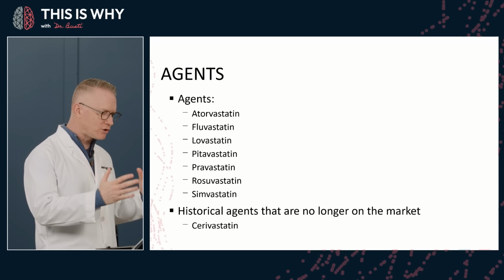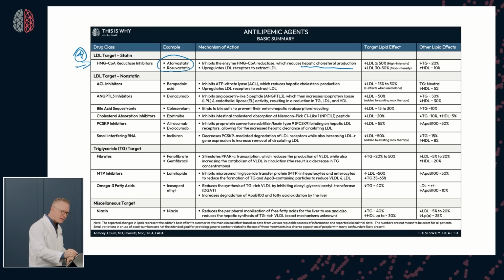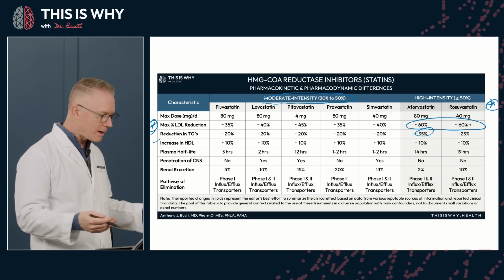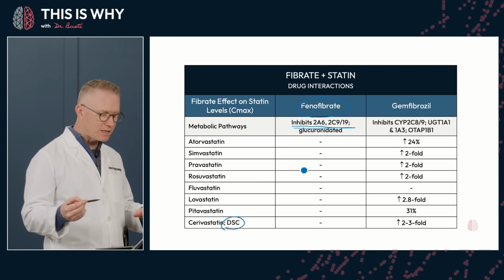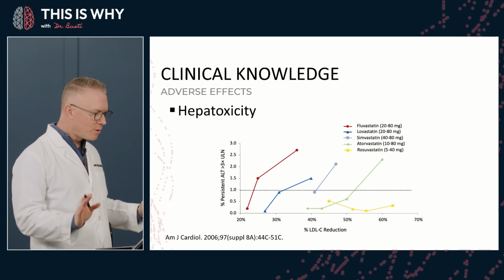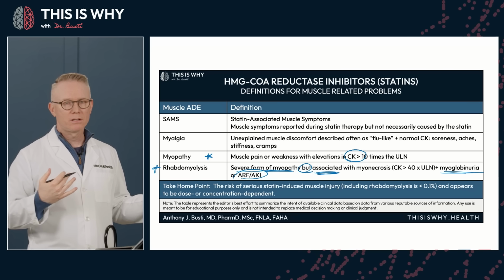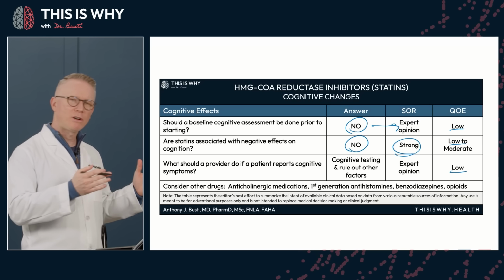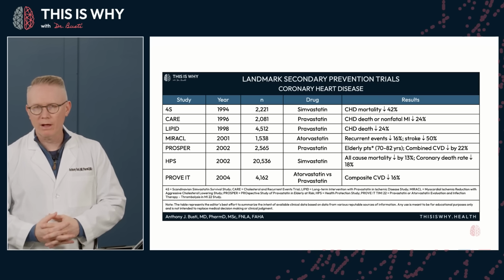Statins (HMG-CoA Reductase Inhibitors): LDL Lowering Made Easy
Statins (HMG-CoA Reductase Inhibitors) are the foundation of LDL lowering and ASCVD prevention.  In this lecture from This is Why, Dr. Busti will make statin pharmacology easy to understand, but also clinically relevant in the proper context of the evidence. The use of HMG CoA reductase inhibitors: atorvastatin, rosuvastatin, simvastatin, pitavastatin, and pravastatin are drugs in this drug class that Dr. Busti will review.

You’ll learn how to:
- MOA: How HMG-CoA reductase inhibitors reduce hepatic cholesterol synthesis and increase LDL clearance
- Clinical uses: Hyperlipidemia treatment, primary prevention, and secondary prevention for ASCVD
- High-yield statins: Atorvastatin, rosuvastatin, simvastatin, pravastatin (and how to think about intensity)
- Adverse effects: Statin myopathy, muscle pain/weakness, and rare rhabdomyolysis
- Key interactions: CYP3A4 interactions (especially with certain statins) and what to watch for clinically
- Pearls for exams: How to connect lipid lowering drugs to patient cases and test questions

00:00:00 Statins Overview: LDL-Lowering Cornerstone Therapy
00:01:57 Statin Agents: High- vs Moderate-Intensity Options
00:03:22 Indications: Primary & Secondary ASCVD Prevention
00:04:36 Net Clinical Benefit: Mortality & CV Event Reduction
00:05:29 LDL-Lowering Potency: Expected % Reductions by Statin
00:06:16 Pleiotropic Effects: Plaque Stabilization & Endothelial Function
00:07:36 Core Mechanism: HMG-CoA Reductase Inhibition → ↑LDL Receptors
00:09:30 Lipid Effects Beyond LDL: TG ↓, HDL ↑, ApoB ↓
00:11:34 Cholesterol Biosynthesis Pathway: Where Statins Act
00:16:29 PK/PD Differences Among Statins (Half-Life, Lipophilicity)
00:18:25 Timing of Dosing: Short- vs Long-Acting Statins
00:21:32 Drug Metabolism & Transporters: CYP, UGT, P-gp, BCRP
00:26:06 Major Interactions: Gemfibrozil, Amiodarone, Protease Inhibitors
00:35:10 Safety: Hepatotoxicity & Muscle Injury Are Dose-Dependent
00:57:20 Landmark Trials: Evidence for Primary & Secondary Prevention